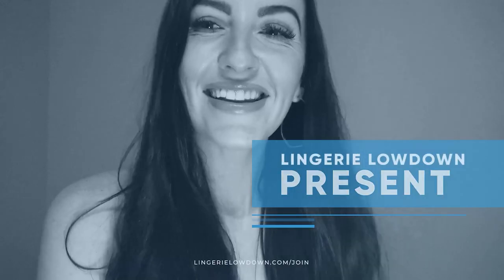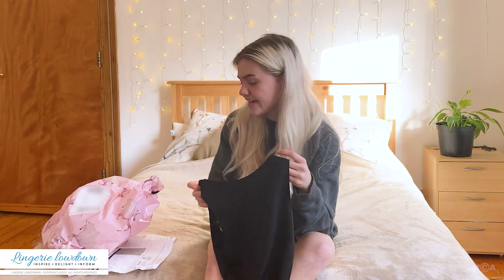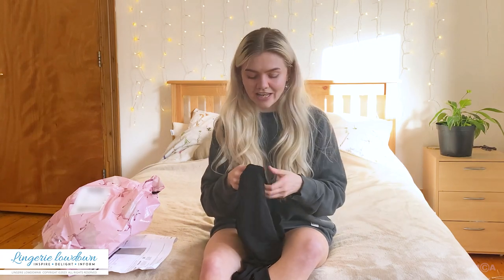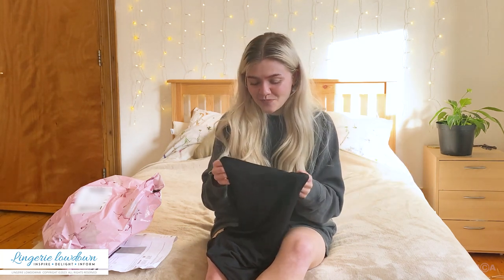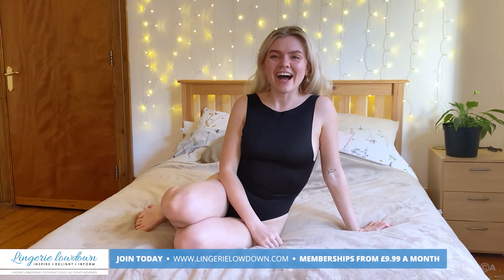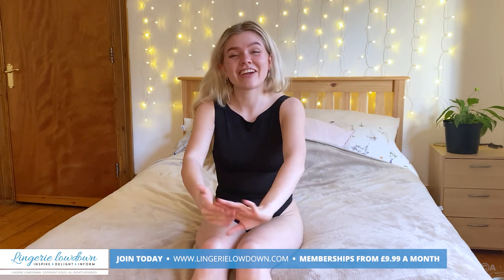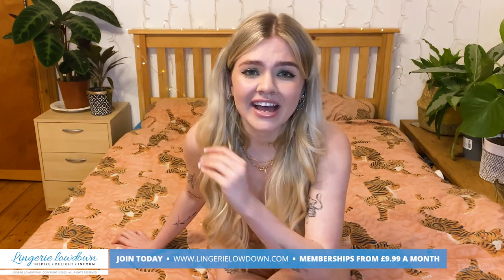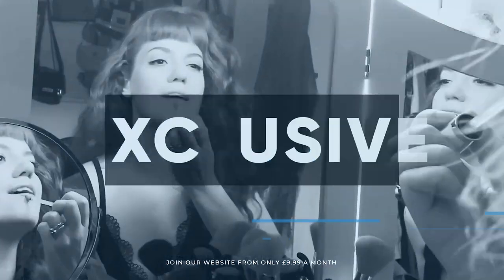Ivy : PrettyLittleThing bow open back thong bodysuit [PREVIEW]